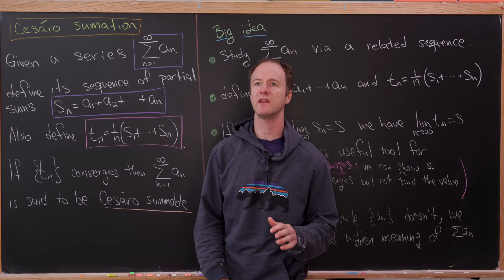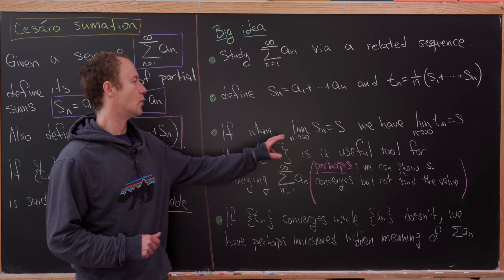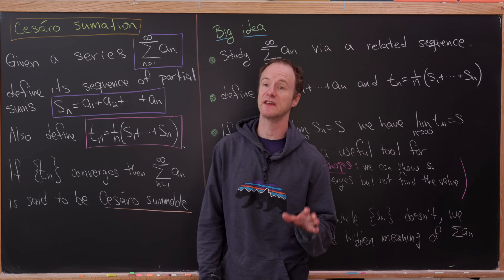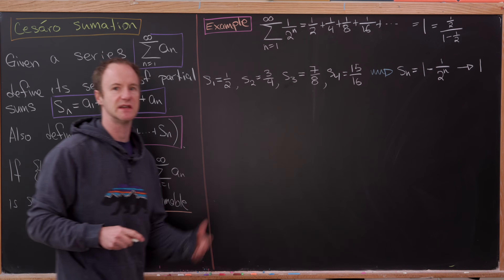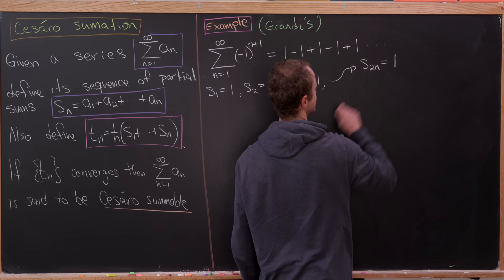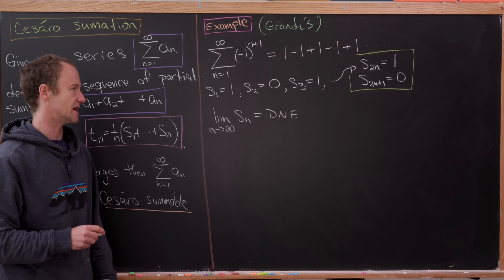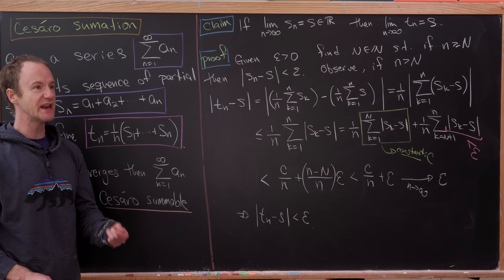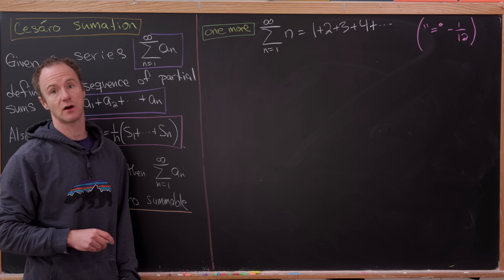on a method of summing divergent series.